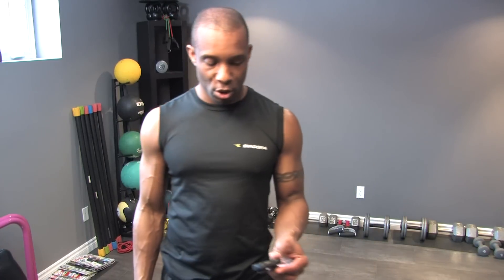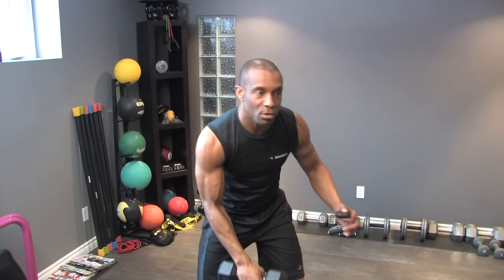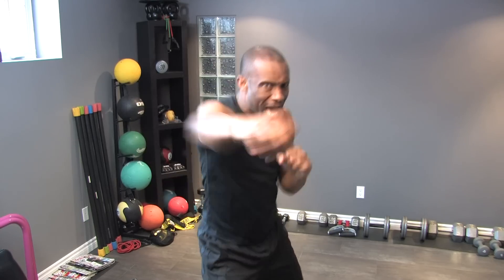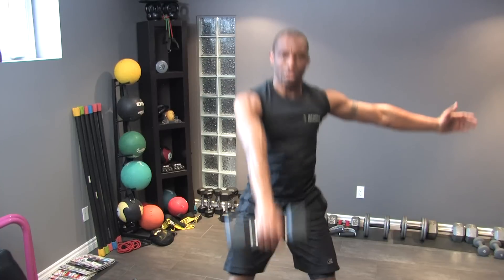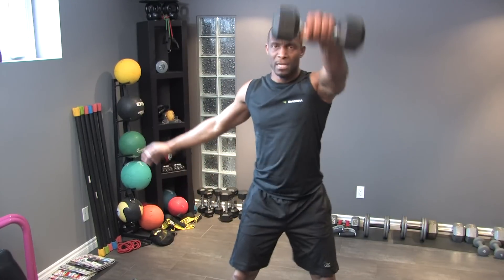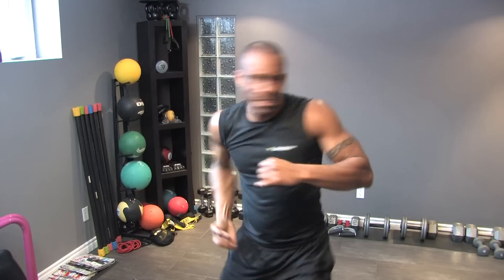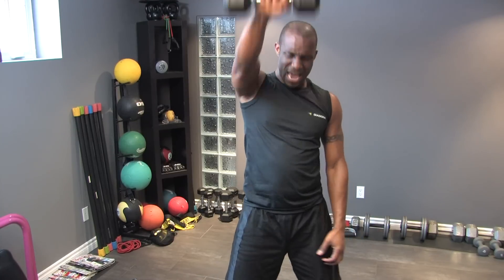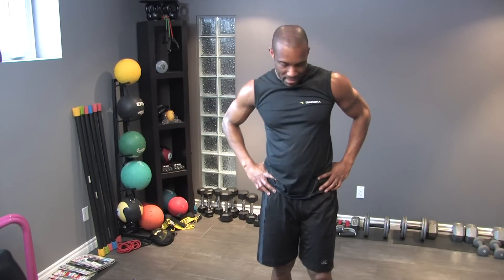Cardio 5 IN 8 MIN. CALORIE DESTROYER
Cardio 5 is the NEXT express cardio workouts from Chizle. Destroy calories in 8 minutes and burn more calories per 8 than you have ever burned before. This workout will include dumbbell swings, speed skaters and front jabs.

Over the past 5 years, I have learned the fastest ways to CHIZLE the human body. Now I will bring this to you in my new daily workout program. This program is built for the individual who is ready to go all the way. This program is for all levels but could possibly be called the TOUGHEST home workout program on The Planet !. Get a CHIZLED body in weeks with my daily transformation workouts. Change your body in no time using your body weight, 12 minutes a day and smart eating. Build crazy six packs in weeks. Redefine your body and push your mental strength to the limit. It's time to get Chizled !

FOLLOW OUR TWEETS